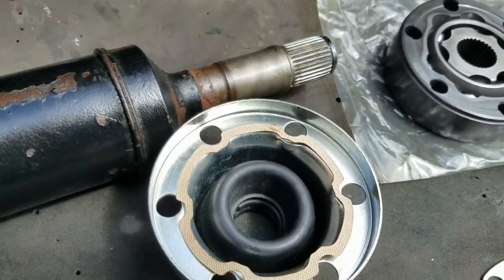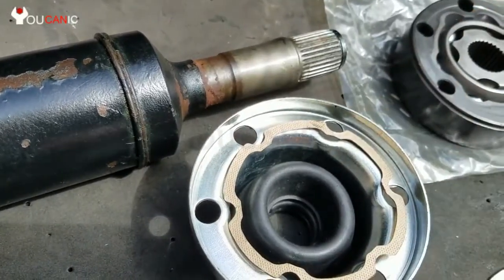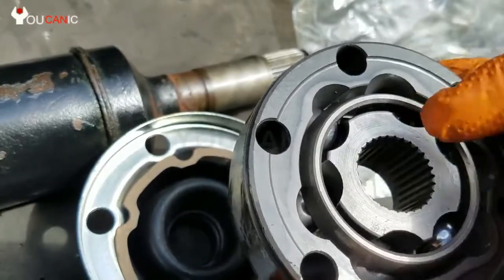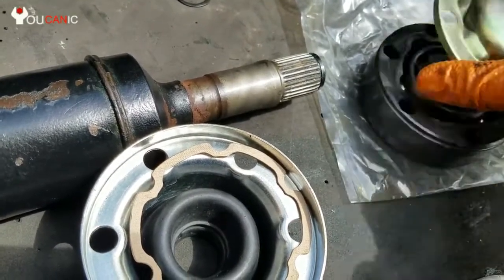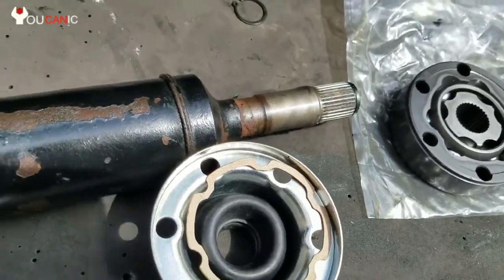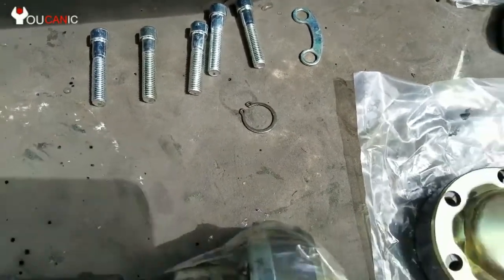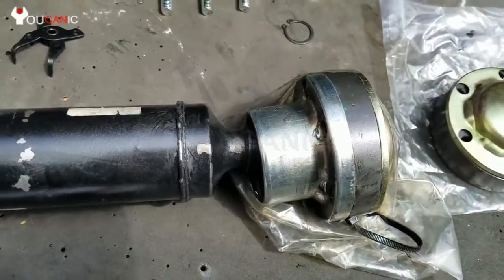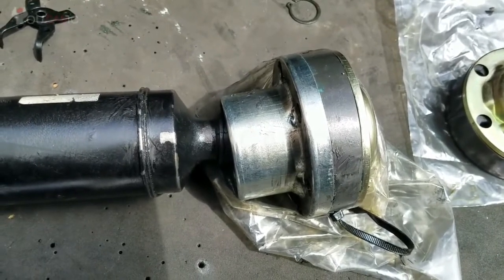Mercedes-Benz Driveshaft CV Joint Replacement: Why You Shouldn't Miss Out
Is your Mercedes-Benz driveshaft CV joint worn out and in need of replacement? In this video, we will provide you with a comprehensive guide on why you shouldn't miss out on replacing the driveshaft CV joint in your Mercedes-Benz. We will cover the symptoms of a worn-out CV joint, the tools and materials you'll need, and how to properly replace the CV joint. We will also provide tips on how to ensure proper installation and what to look out for during the replacement process. By the end of this video, you'll have the knowledge to replace the driveshaft CV joint in your Mercedes-Benz with ease and ensure smooth and reliable driving performance from your car. So, let's get started and replace your driveshaft CV joint!